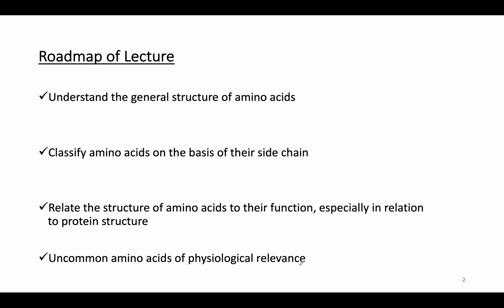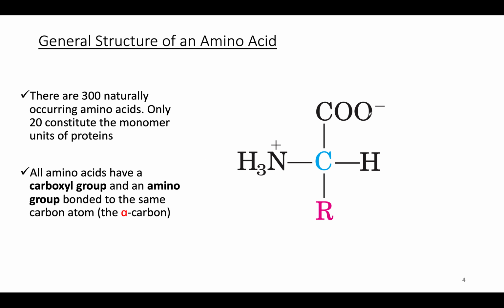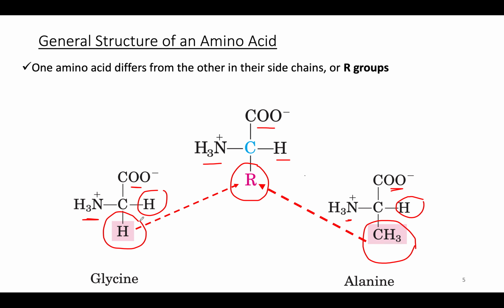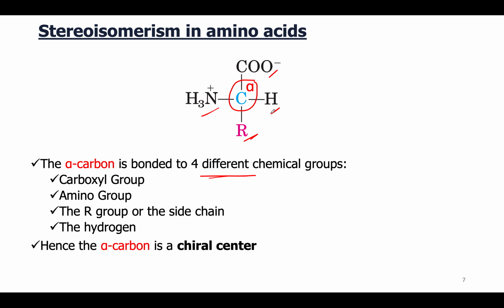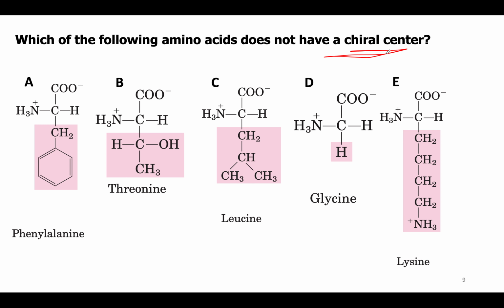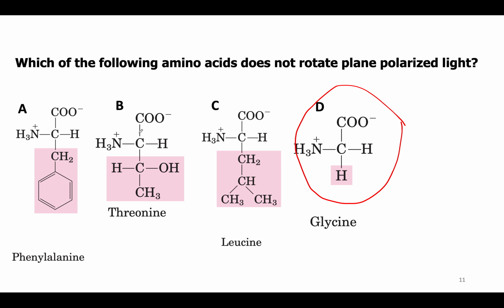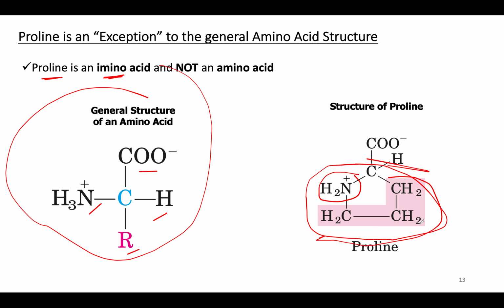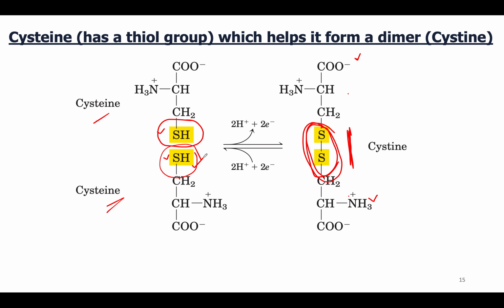Amino Acid Slide Set 1 E&M by Yaj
These slide sets cater to a specific syllabus of Biochemistry.